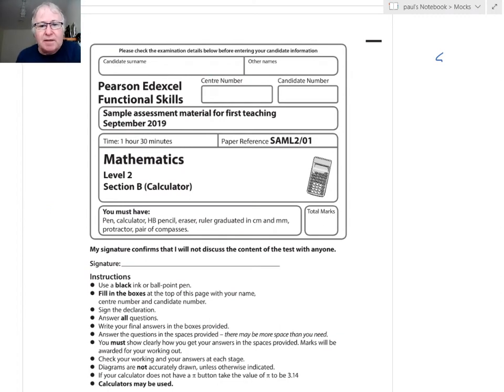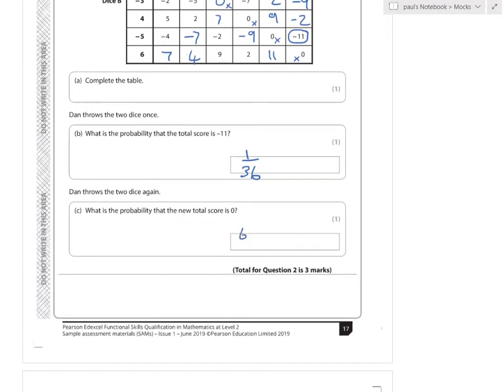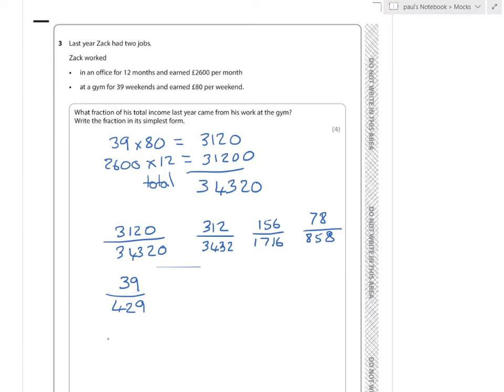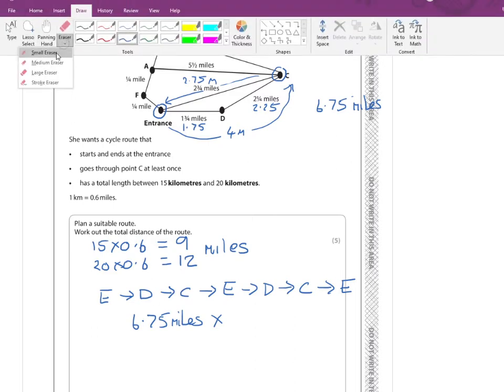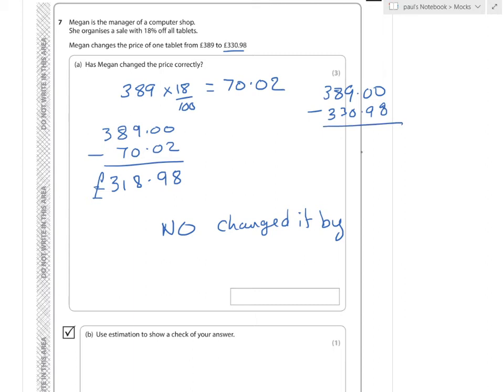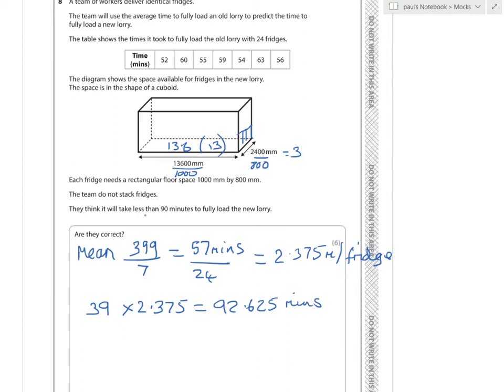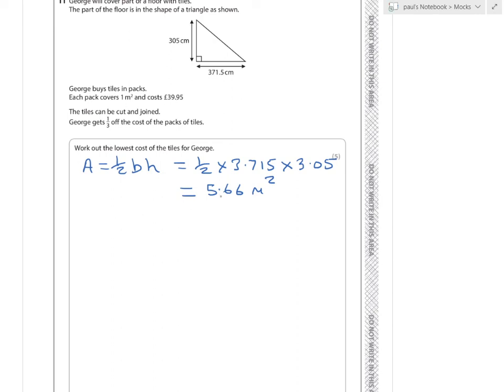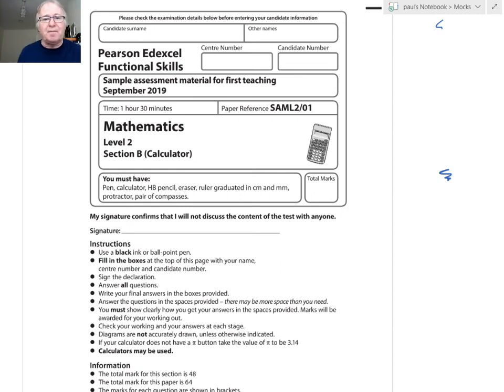Edexcel FS L2 sample calculator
Not easy from Edexcel